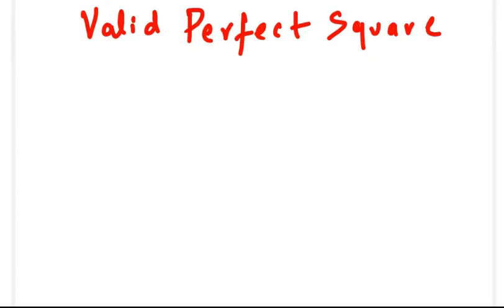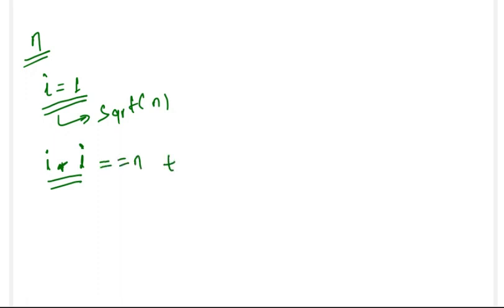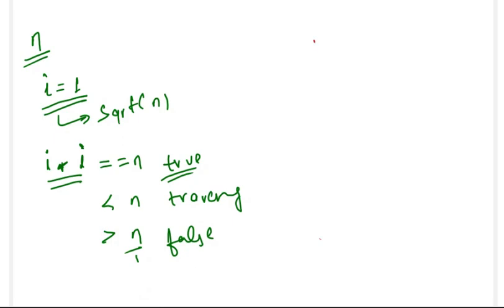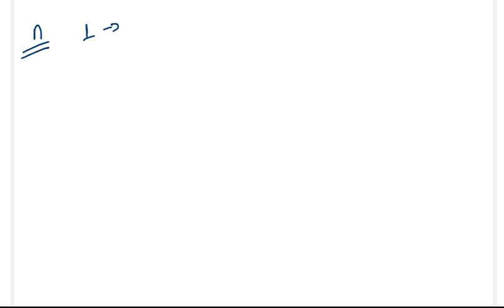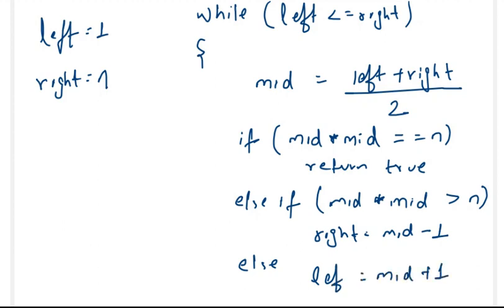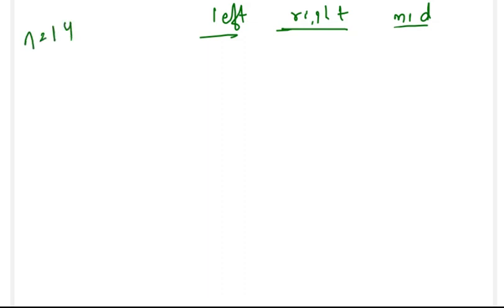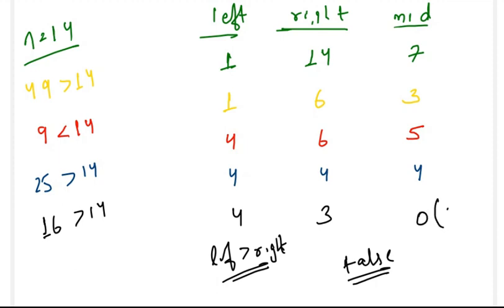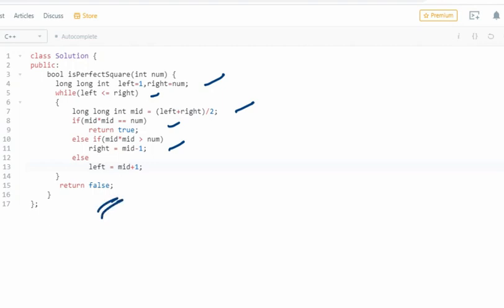Valid Perfect Square | Leetcode 367 | Coding Interview Problem